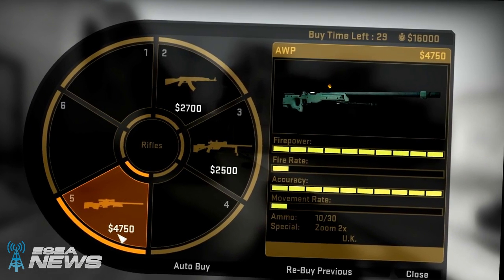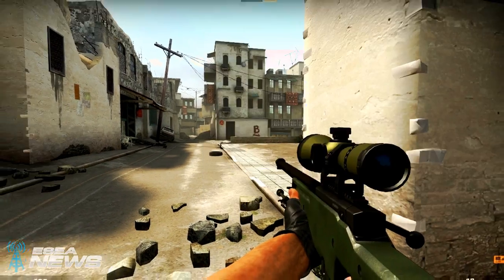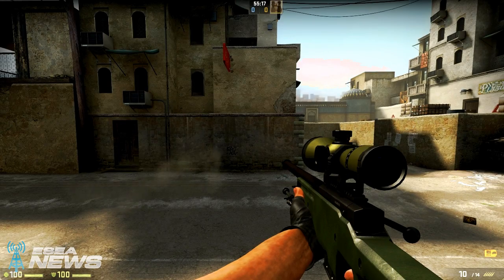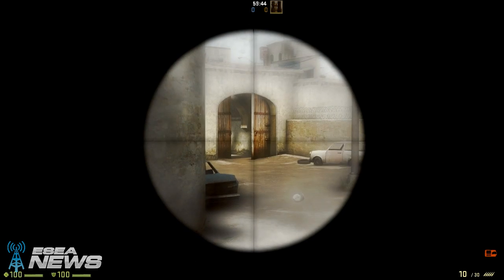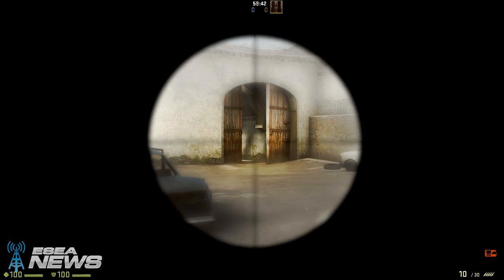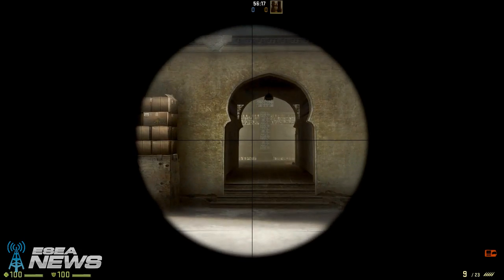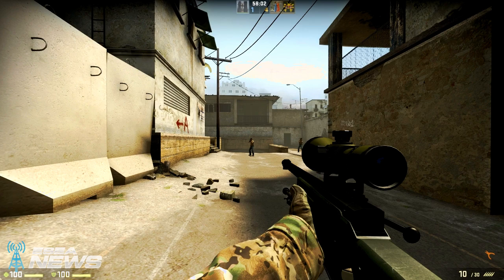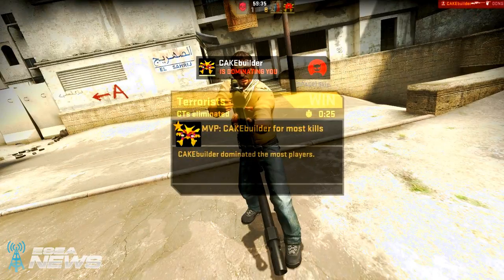CS:GO AWP Weapon Guide - Quick Scoping, Wall Banging, Flickshots - Pro Sniper Tips & Tricks